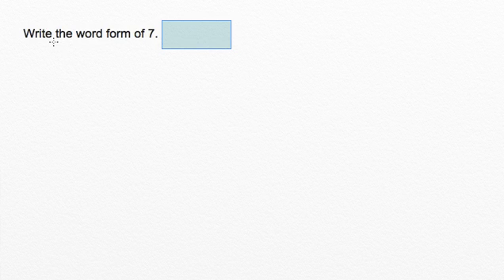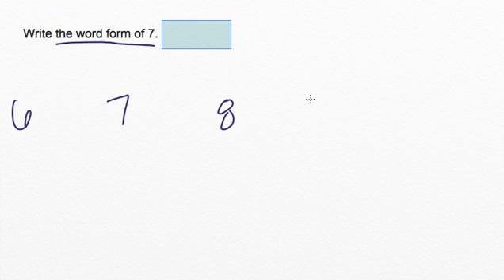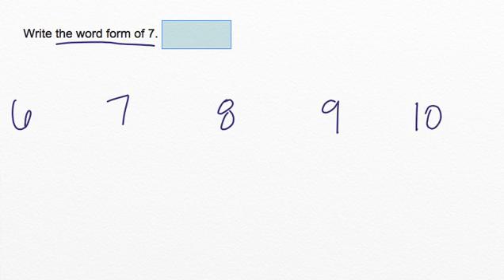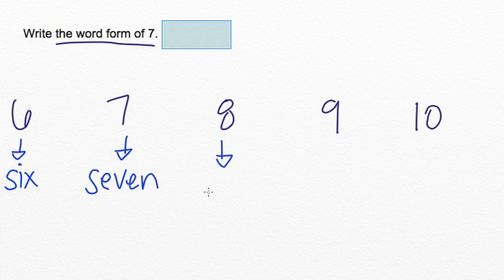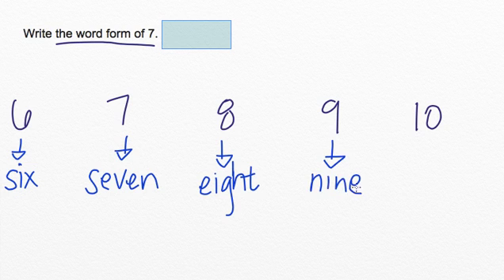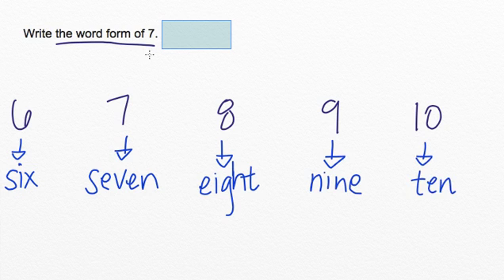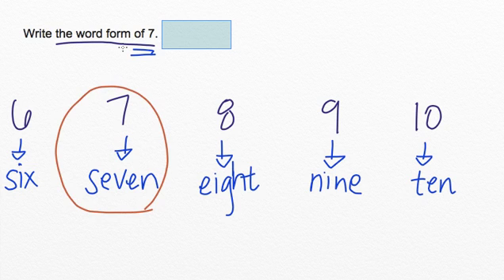Write the word form of 7.